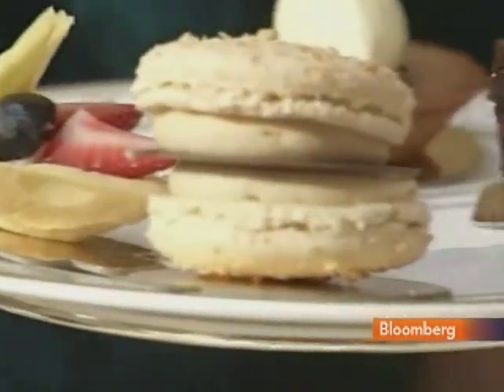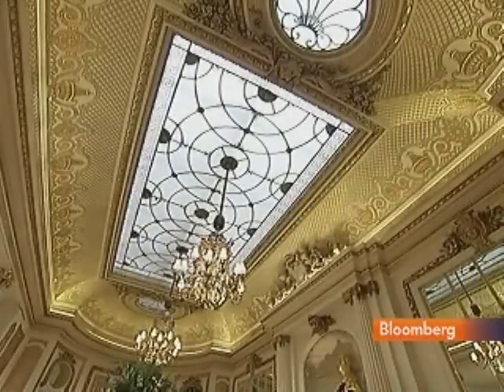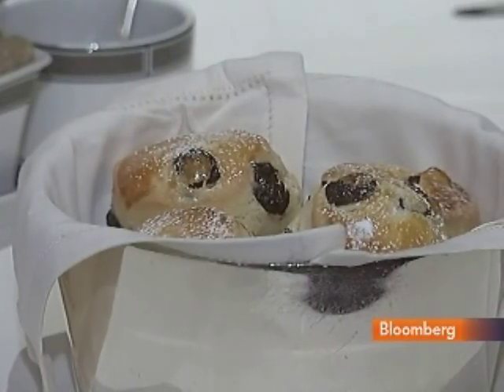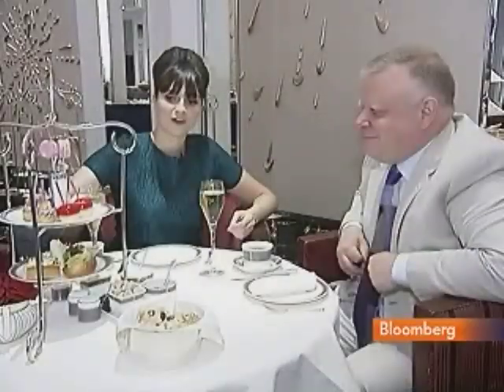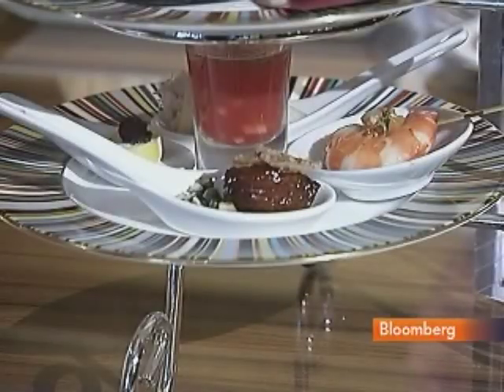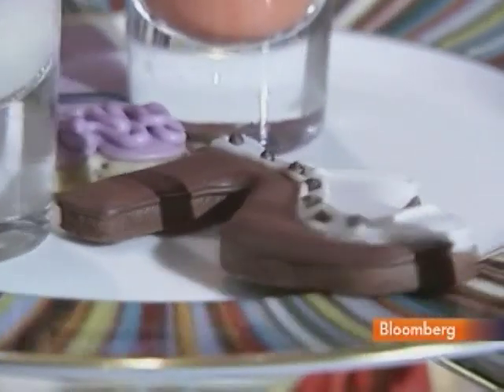TV Chef Gizzi Erskine Judges London's Best Afternoon Tea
Sept. 10 (Bloomberg) -- Cookery writer and television presenter Gizzi Erskine and Bloomberg's chief food critic Richard Vines go in search of London's best afternoon tea.
     Vines discusses their findings with Andrea Catherwood on Bloomberg Television's "The Pulse".